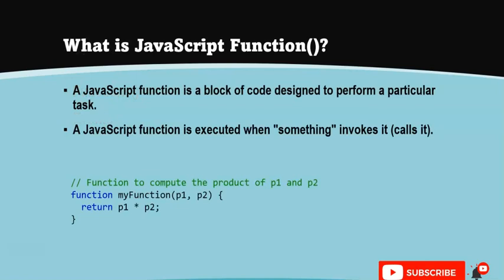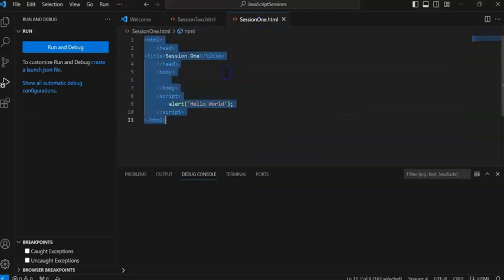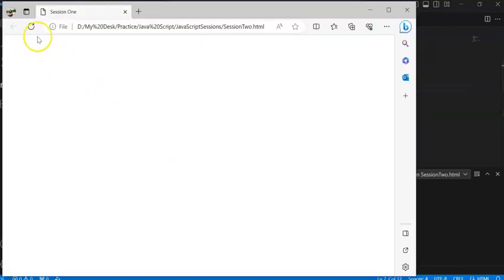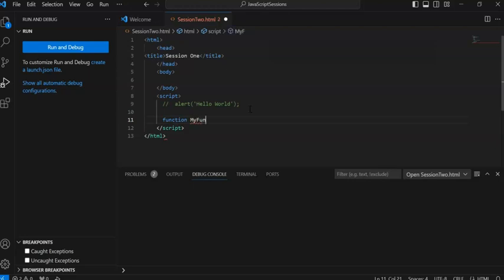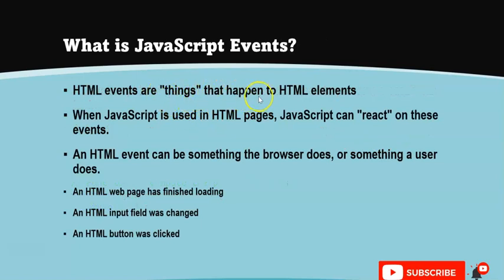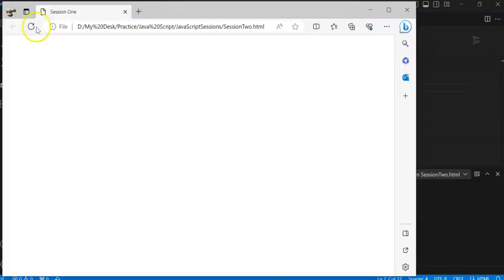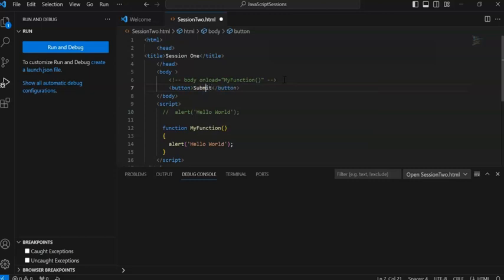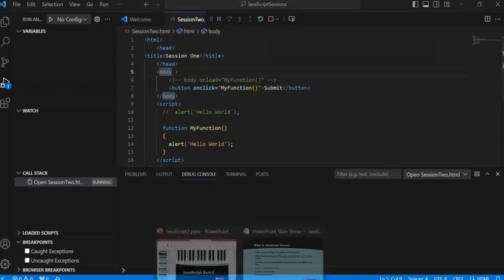Part -2 (Functions and Events)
A JavaScript function is a block of code designed to perform a particular task.
A JavaScript function is executed when "something" invokes it (calls it).When JavaScript is used in HTML pages, JavaScript can "react" on these events
An HTML event can be something the browser does, or something a user does